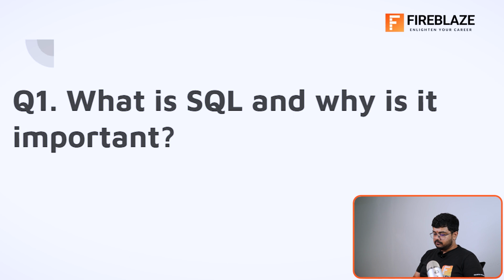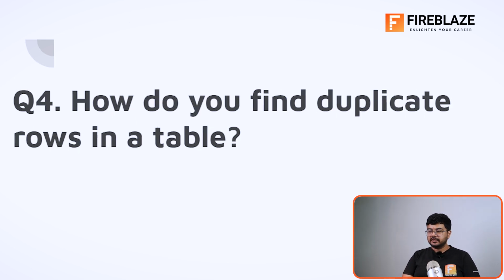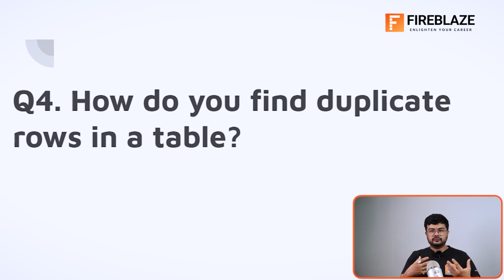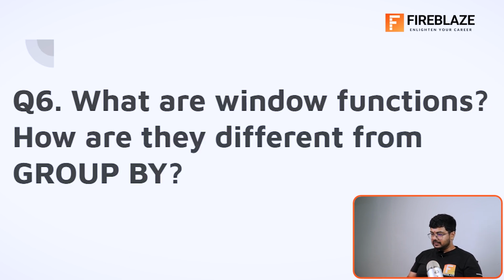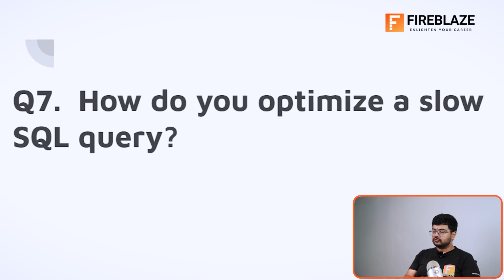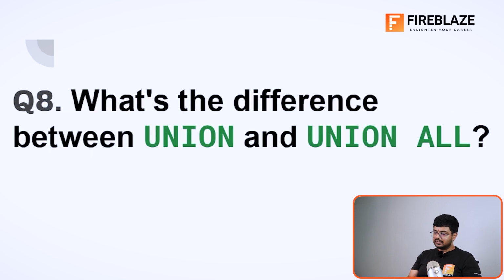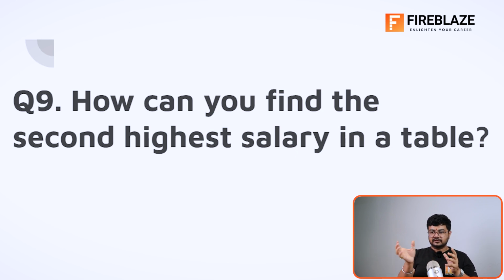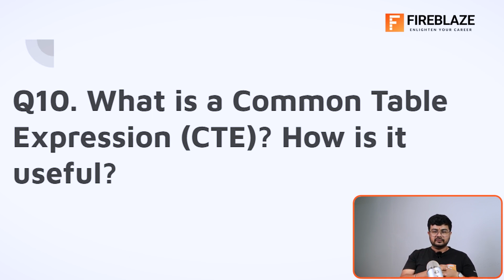Struggling in SQL Interviews? | Must-Know Answers | Fireblaze AI School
Are SQL interview questions stressing you out?
In this power-packed SQL Interview Masterclass, Faculty breaks down the most commonly asked SQL questions—and teaches you exactly how to answer them with confidence.

💡 What you’ll learn:

* Most frequently asked SQL interview questions
* How to structure your answers like a pro
* Real-life examples & practical tips

🎓 Perfect for:

* Job seekers in data analytics / SQL roles
* Beginners looking to boost interview skills
* Anyone aiming to crack technical interviews

📍 Presented by Fireblaze AI School